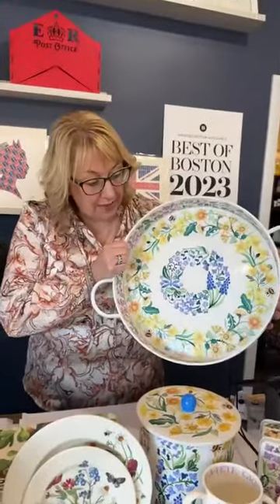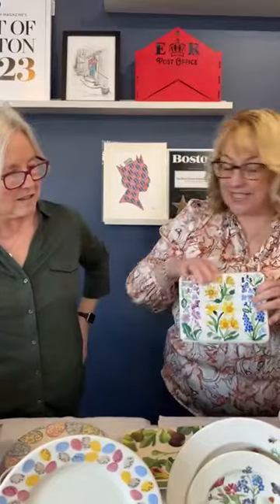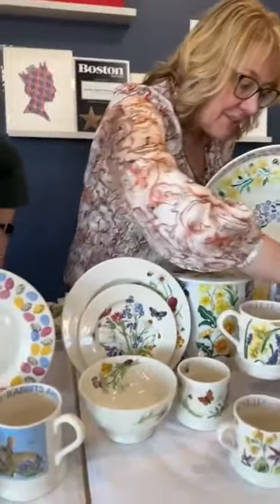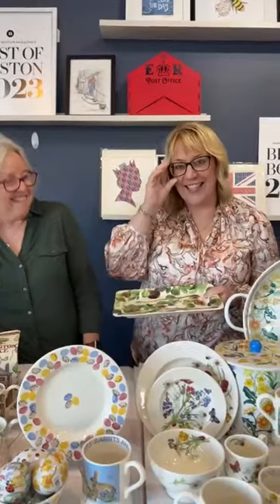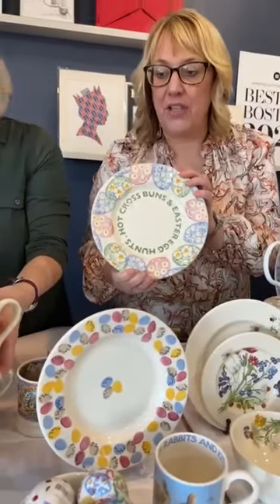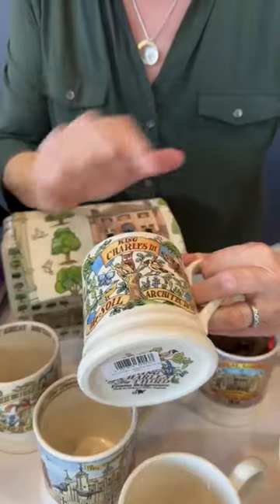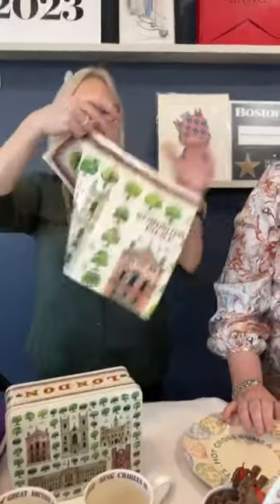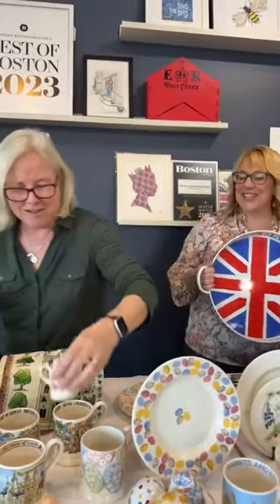New Emma Bridgewater for Spring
Brand new Emma Bridgewater designs for Easter and Spring. All handmade  in England.